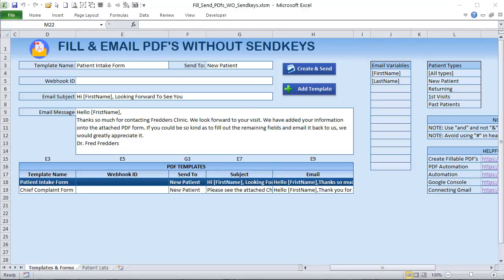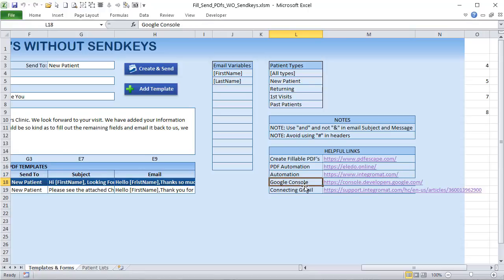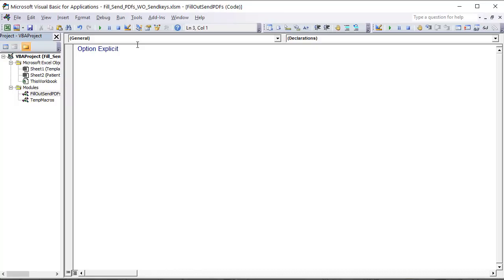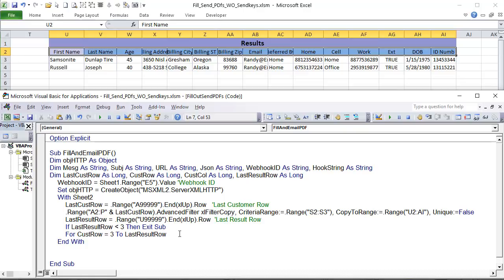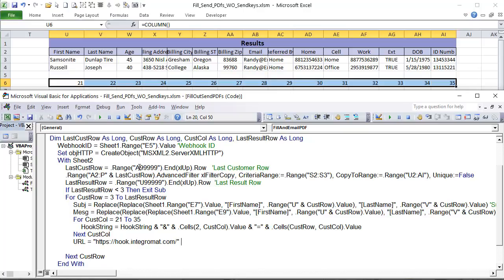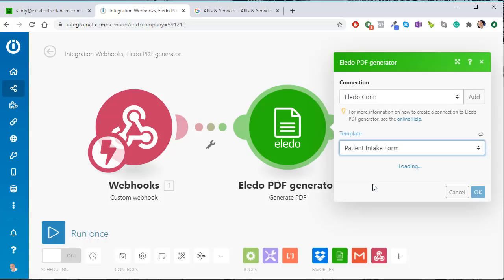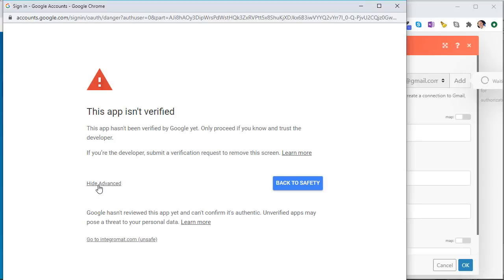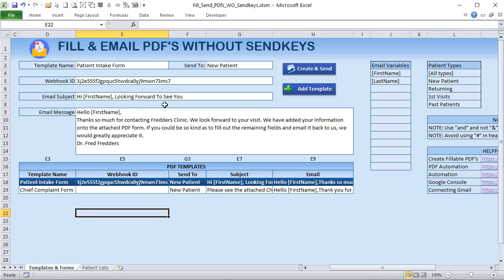Learn How To Automatically Fill & Email PDF Forms With Any Excel Data [Free Download]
This training is about to fill and email PDF forms automatically using any Excel data.

Filling a PDF and sending it as a separate step doubles the work for something that should happen in one motion. In this training, you'll build a system that fills PDF forms with Excel data and emails them automatically. You'll see exactly how the fill-and-send process runs without touching either app manually.

⏱ TIMESTAMPS:
0:00 -Introduction
0:29 – Overviews
14:56 – Fill and Email PDF

Randy Austin